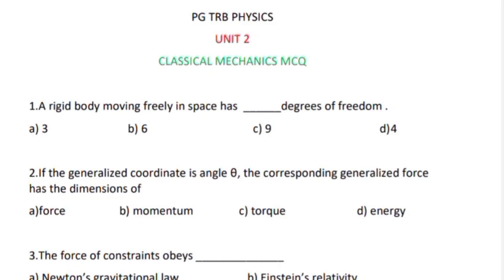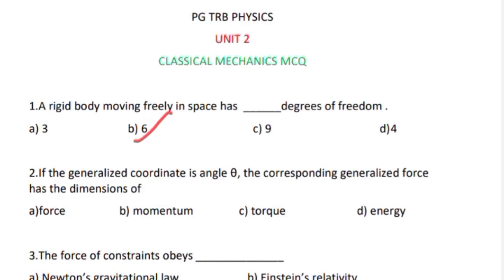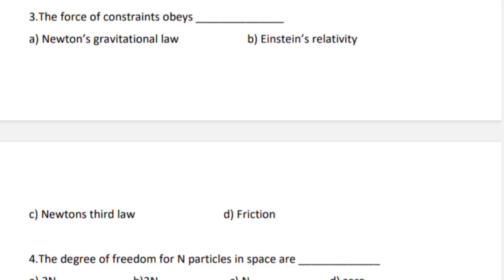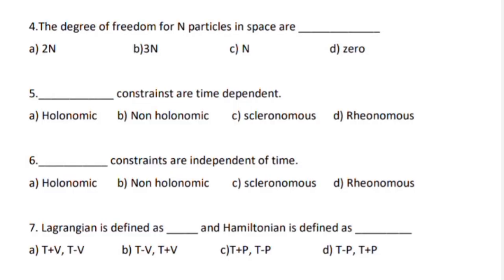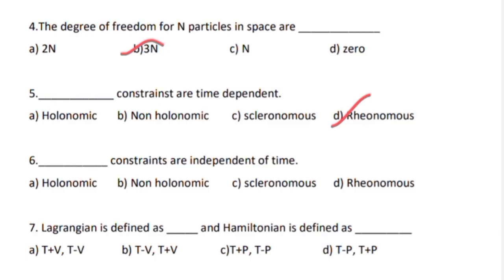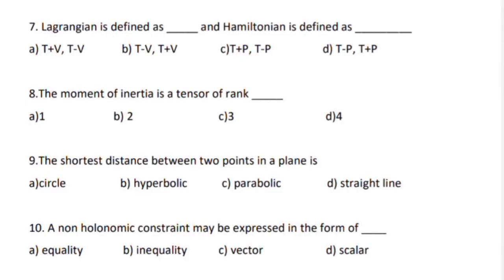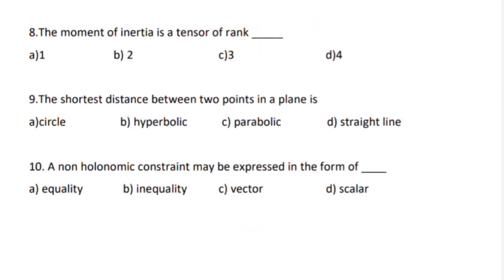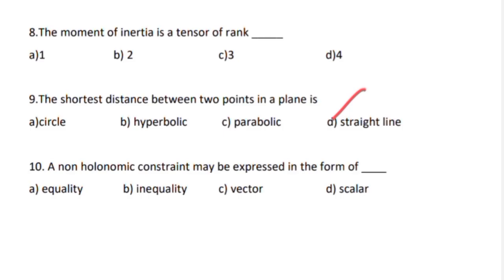PG TRB Physics/ Unit 2/ Classical Mechanics mcq#pgtrb2025